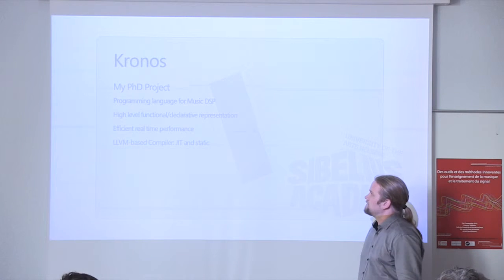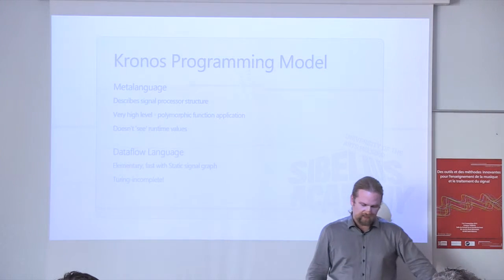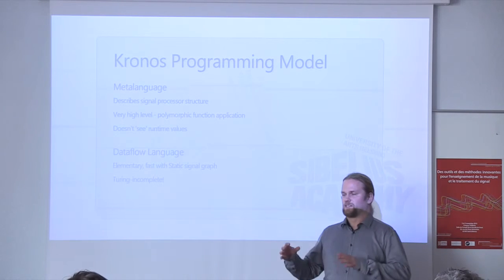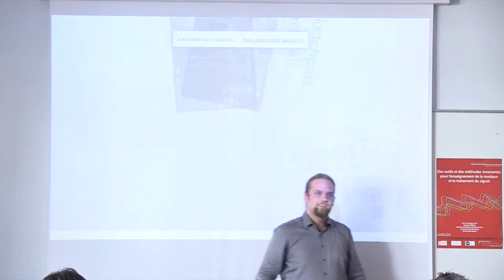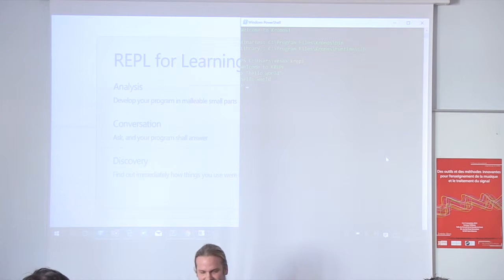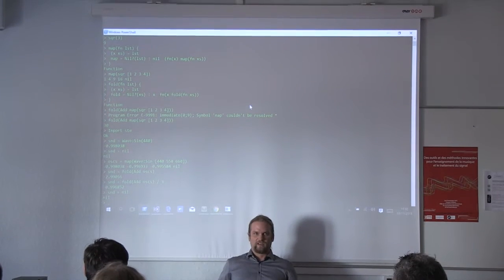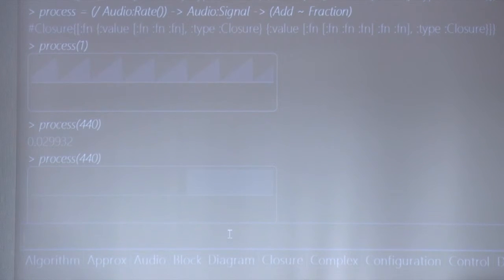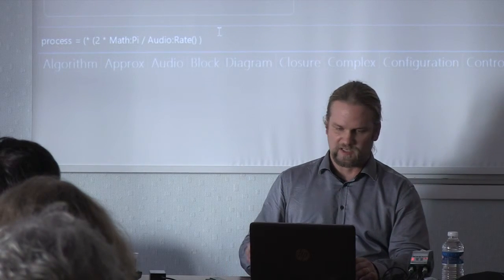communication de Vesa Norilo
Communication de Vesa Norilo, auteur du progamme Kronos, chercheur à la Sibelius Academy (Finlande) - "Aspects of learnability in signal processing" - Colloque international " Des outils et des méthodes innovantes pour l'enseignement de la musique et du traitement du signal" organisé par le CIEREC de l'Université Jean Monnet de Saint Etienne les 2 et 3 novembre 2015.